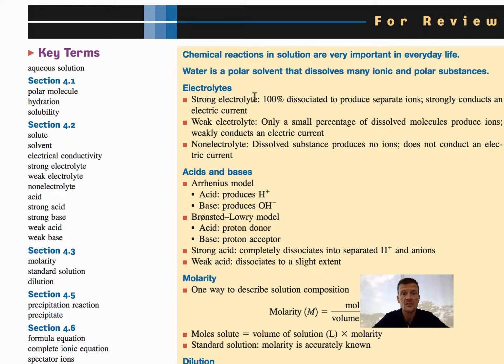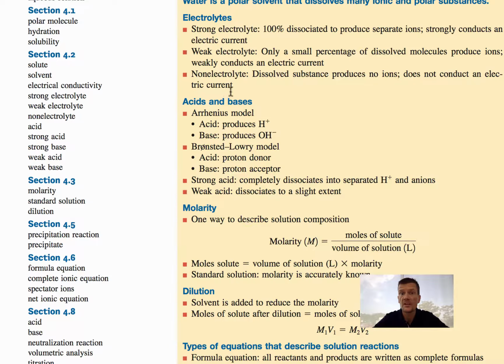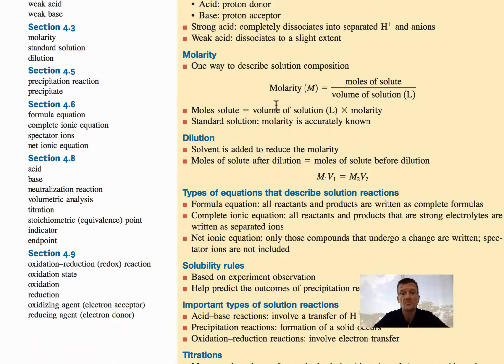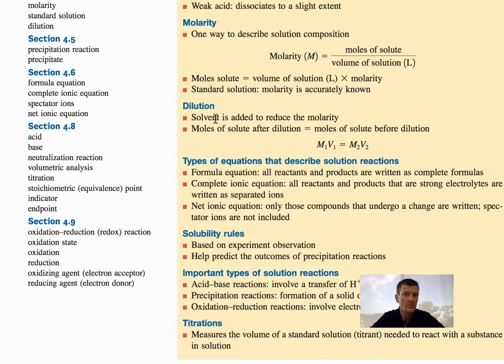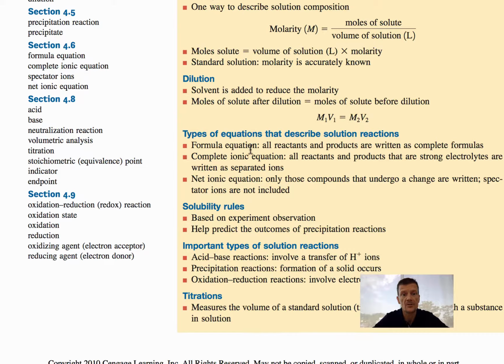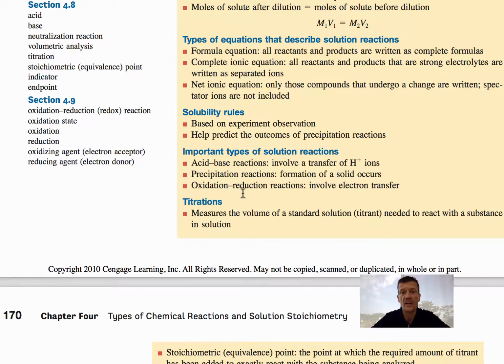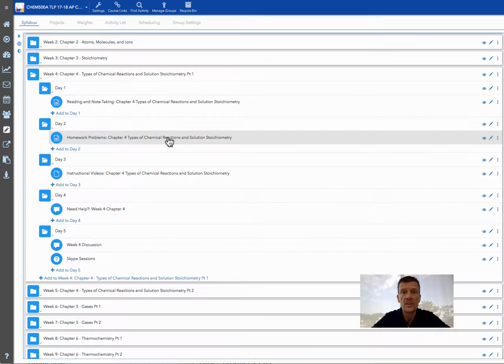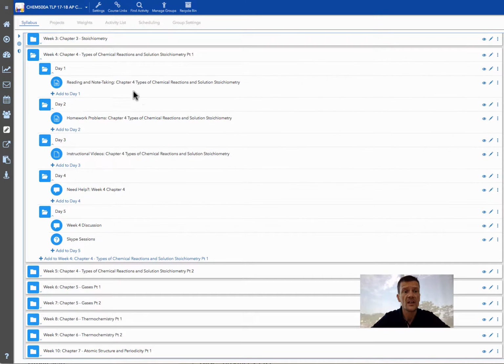NSA AP Chem Week 4 Intro